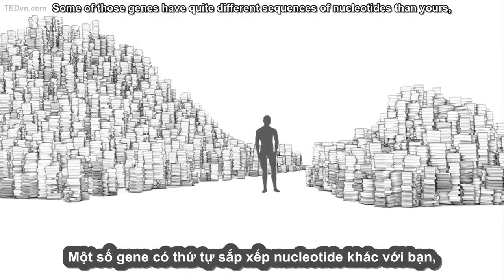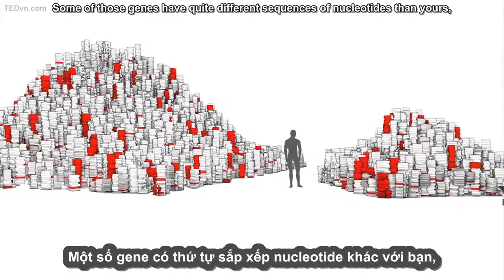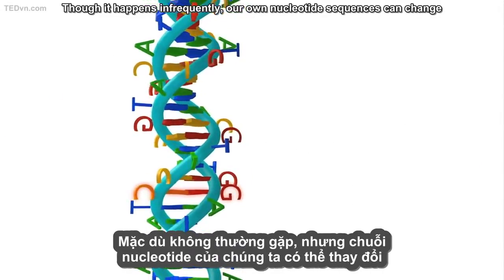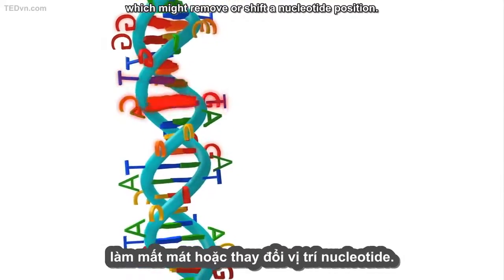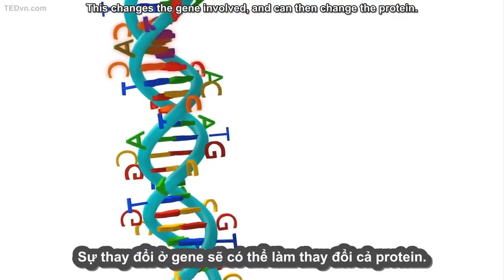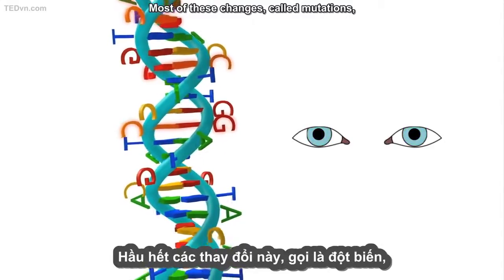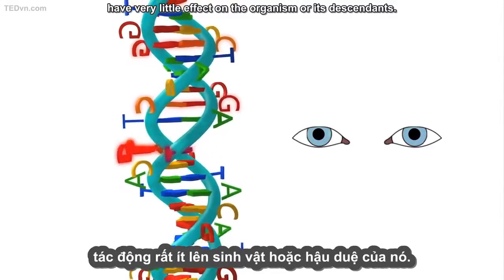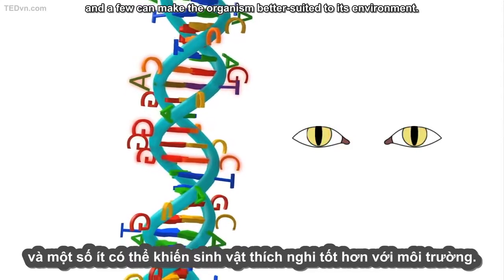TED Ed Vietsub Câu chuyện về DNA Judith Hauck YouTube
Xin chào tất cả các bạn, tại kênh này mình reup các Video từ Ted VN, mong các bạn ủng hộ.